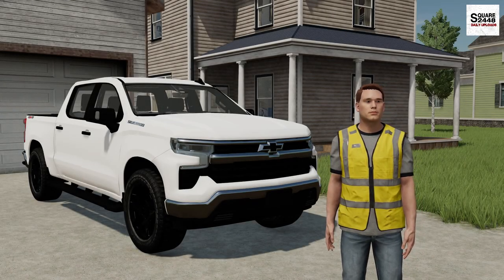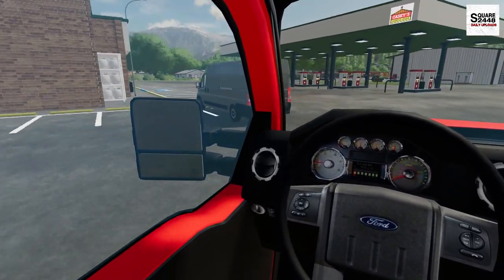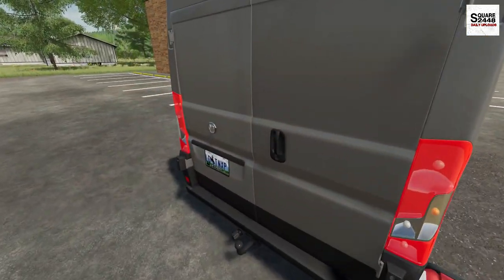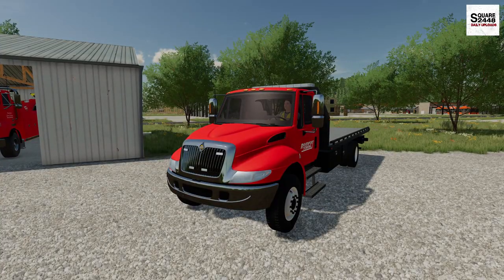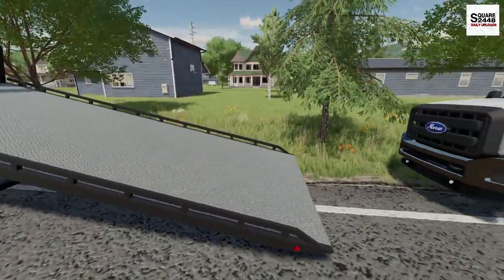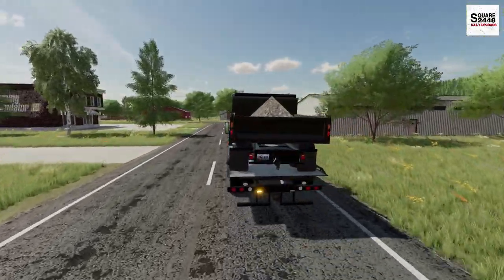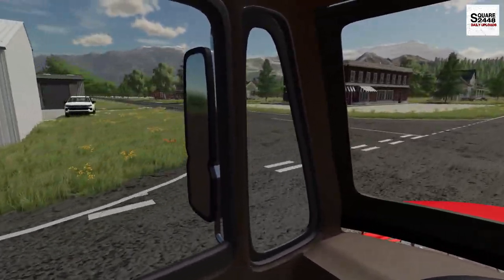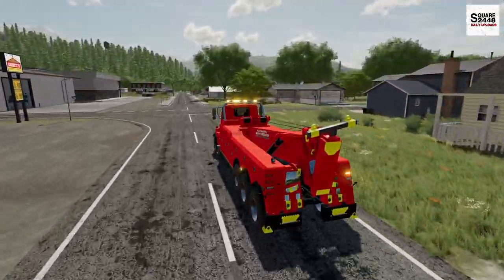BROKEN RV & OVERLOADED Truck! | FS22 Heavy Rescue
Welcome back to heavy rescue in Farming Simulator 22!